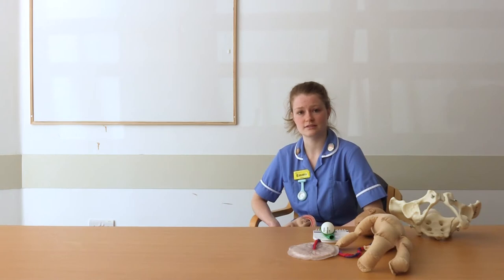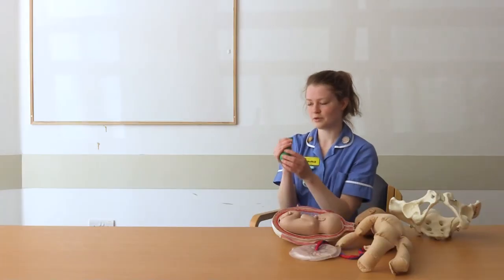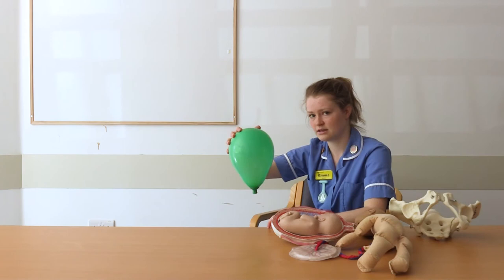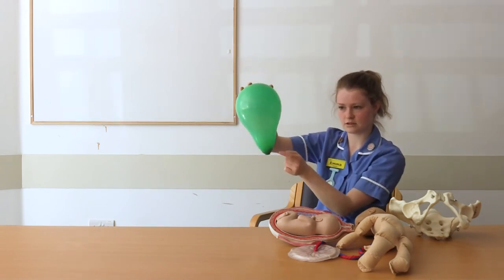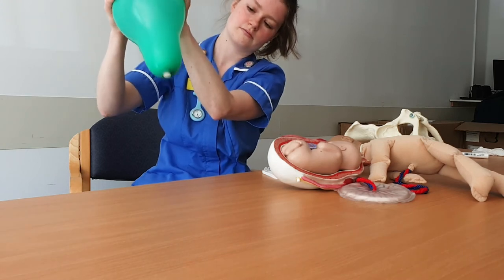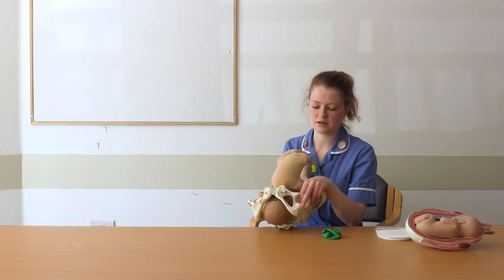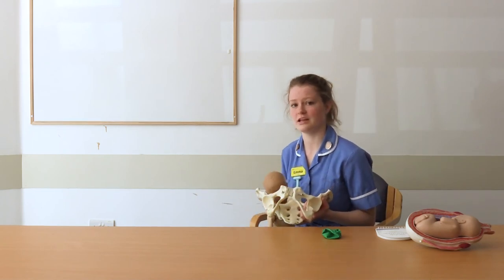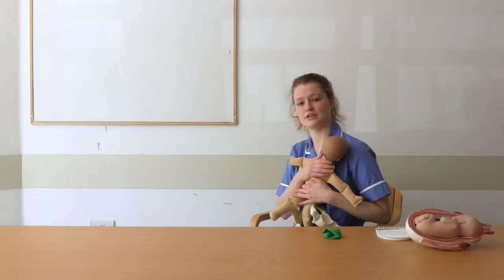2nd Stage Labour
A video produced by our Maternity team at St Peter's Hospital in Chertsey, Surrey.